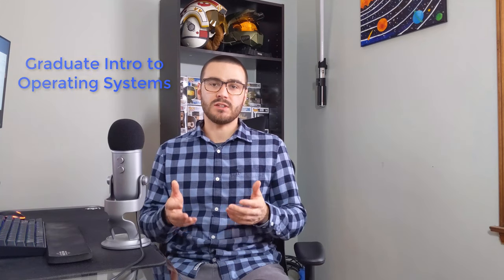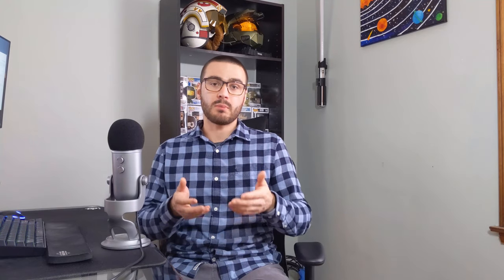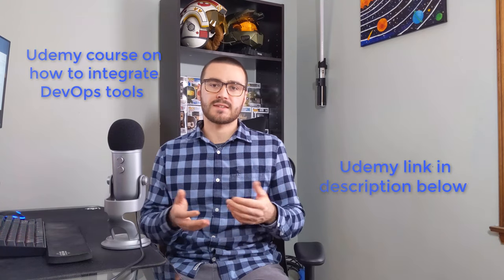How I got a Master's in Computer Science online from Georgia Tech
TOC:
Introduction: 00:00 - 00:24
High level information on the OMSCS program: 00:25 - 01:37
Struggles and challenges: 01:38 - 03:24
My favorite courses in the OMSCS program: 03:25 - 04:51
Was the program worthwhile: 04:52 - 05:22
 Should you do the program: 05:23 - 05:48
My tips for surviving the program: 05:49 - 07:28